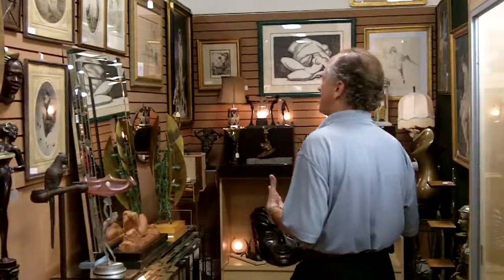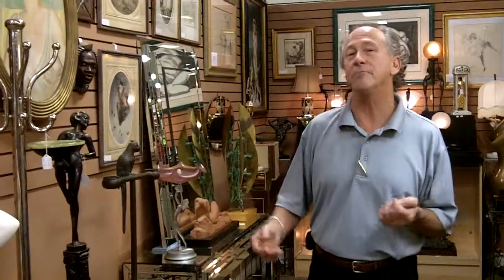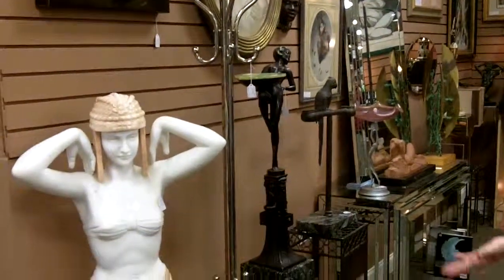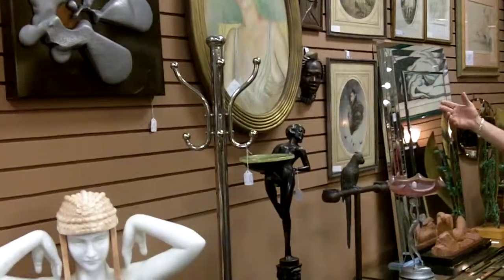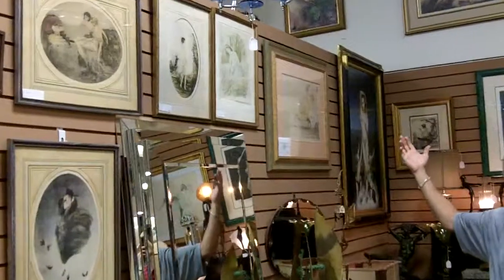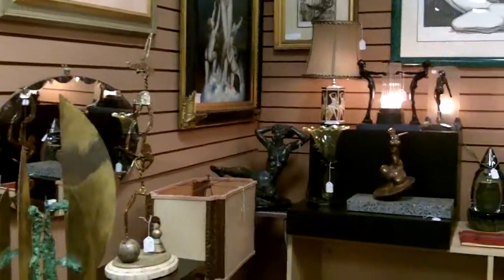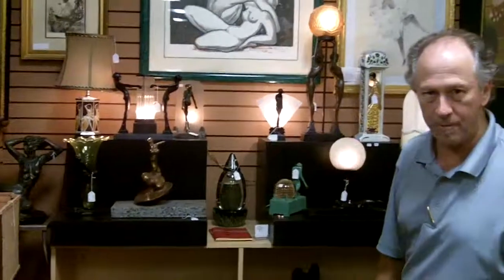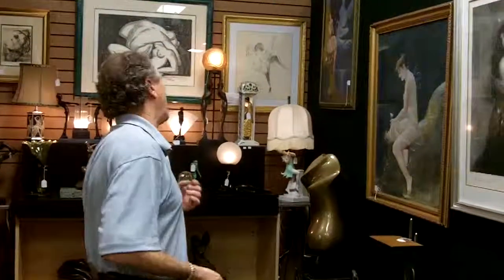Art Gallery, Art Deco, Art Nouveau, Fine Art in Antiques Mall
Art Gallery, Art Deco, Art Nouveau, Fine Art in Antiques MallArt Gallery booth featuring art deco and art nouveau pieces from one of the art dealers we have at Gannon's Antiques & Art. This one booth showcases Louis Icart original signed etching, Manuel Carbonell, Marcel Vertes, an Anheuser Busch Estate tapestry, and more.